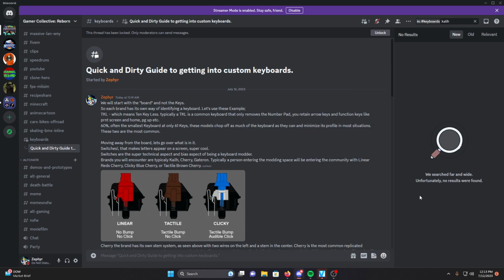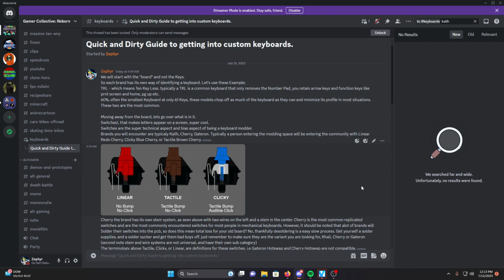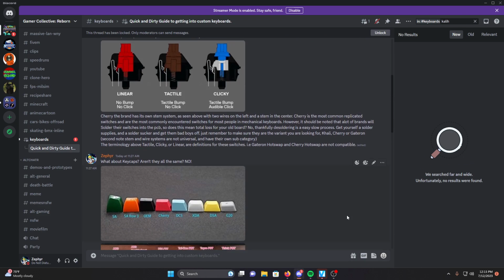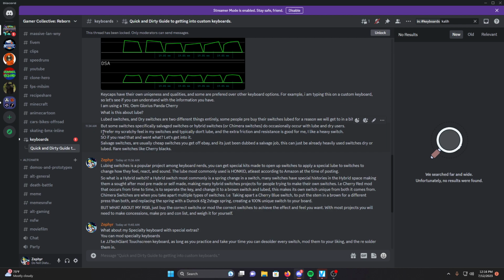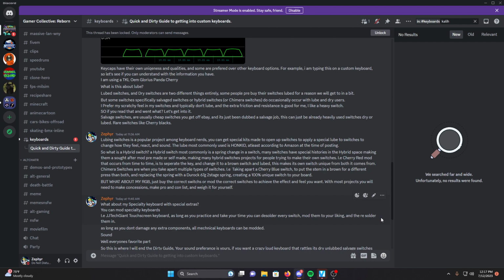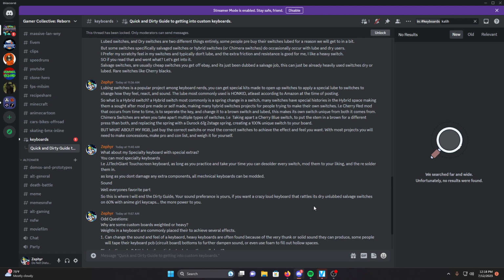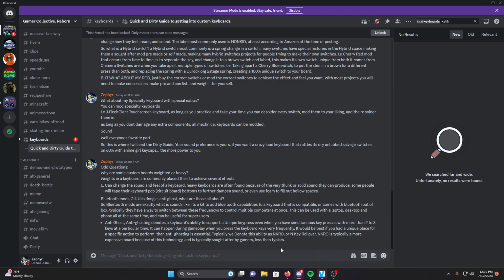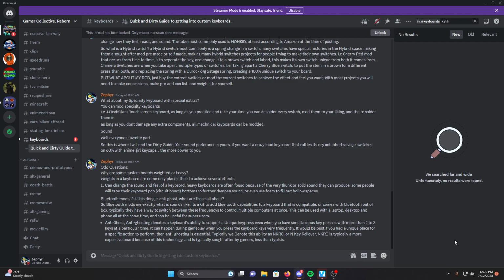I Made this Quick and Dirty Guide to getting into Custom Keyboards.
00:00 Intro
00:00 Outro